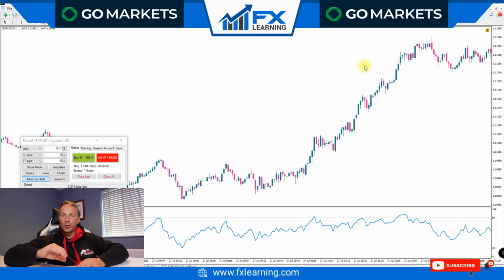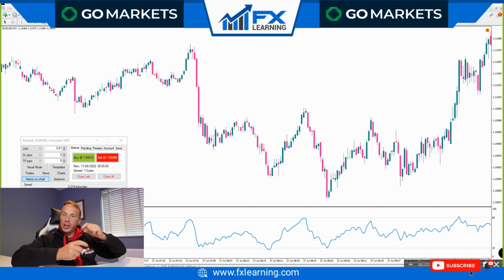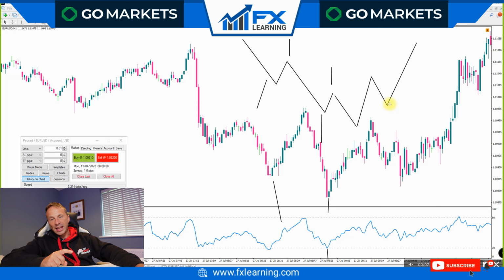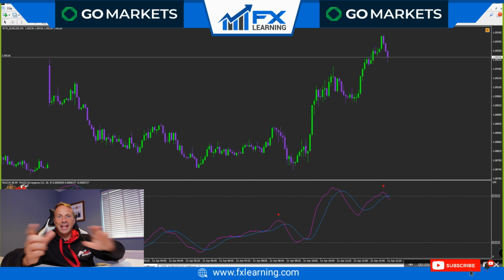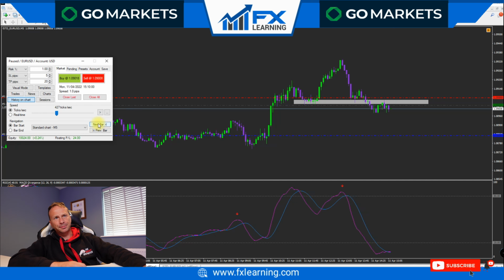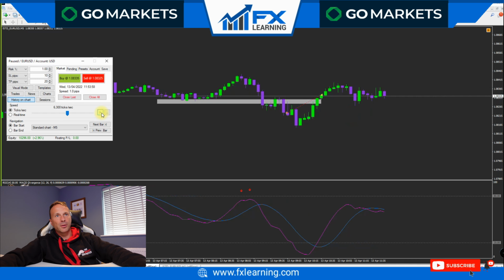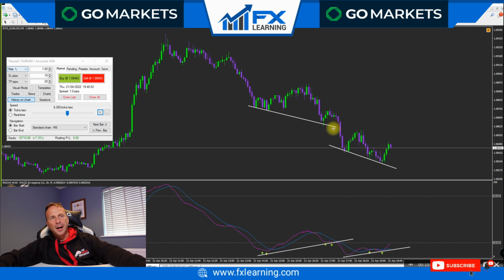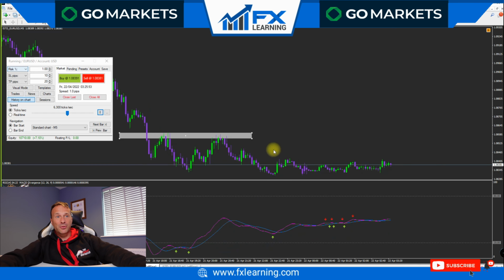Master Divergence Trading With This Simple Strategy!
In this video I teach you how to trade divergence. Divergence trading is a great price action strategy, that tells us when a trend is changing. Divergence in the rsi indicator is a very popular way of trading trend reversals. If you are a beginner, I would definitely recommend you to learn divergence trading.  You can even get divergence indicators to help you spot it. I hope you enjoy todays video.

🌟 FOLLOW US 🌟